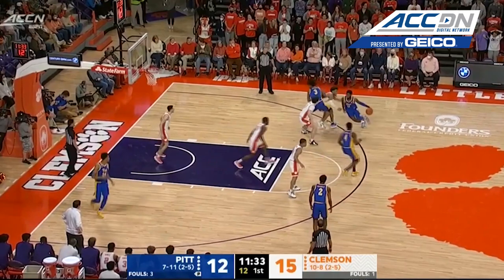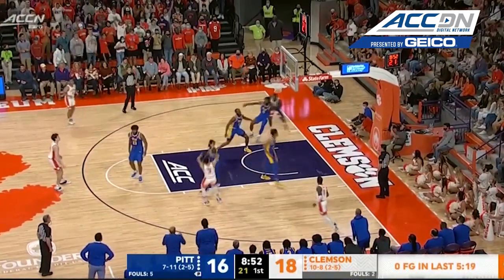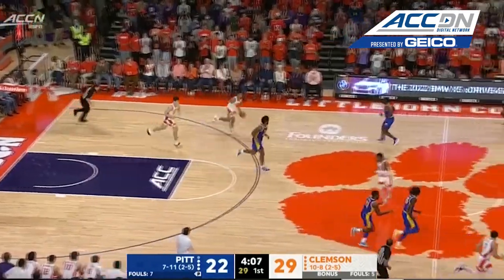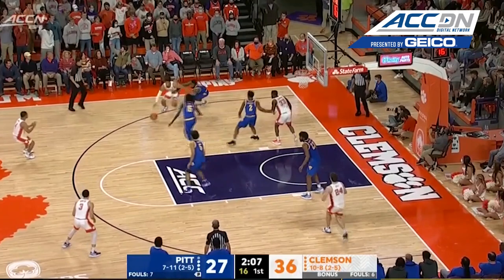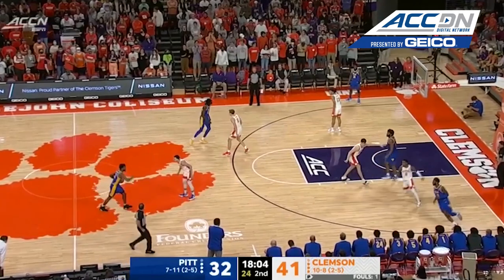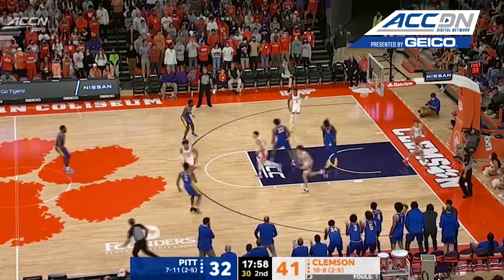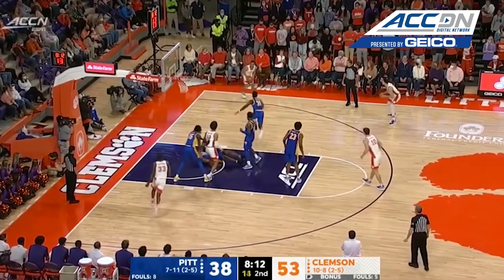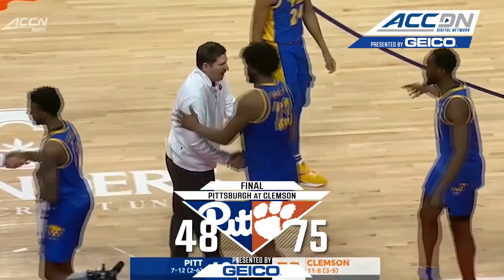Pittsburgh vs. Clemson Men's Basketball Highlights (2021-22)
Pittsburgh vs. Clemson: The Tigers won big over the Panthers at Little John's Coliseum, defeating Pitt 75-48. The Clemson defense held Pittsburgh to just 33.3% shooting for the game and forced 20 Pitt turnovers. Al-Amir Dawes connected on 5 of 8 three-pointers and scored a game-high 19 points for the Tigers. P.J. Hall added 16 points in the win. Pittsburgh was led by John Hugley and his 15 points and eight rebounds.

Photos Are Courtesy Of @ClemsonMBB